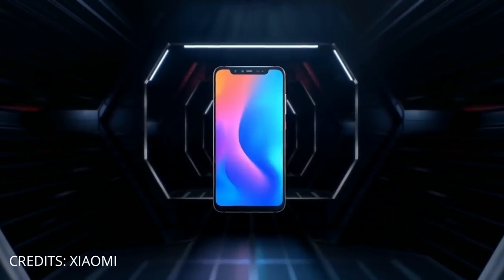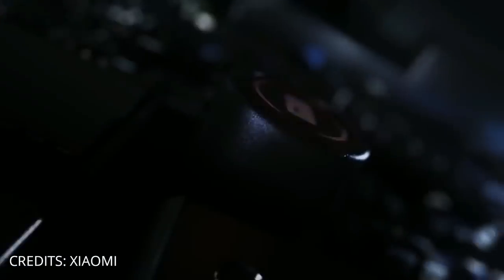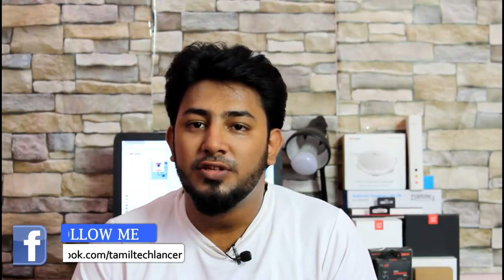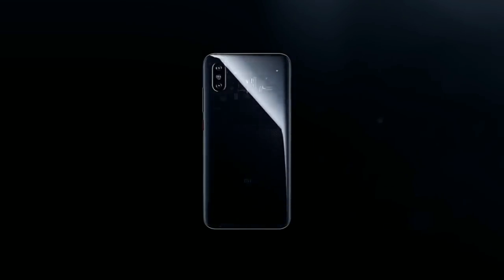Xiaomi Mi8 Tamil : முழு பார்வை | New Flagship Killer? | Tamil TechLancer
Xiaomi Mi8 has launched in China and also will be available in India in up coming months. The Mi8 can cost around Rs.32000-35000. In this video check out the features and specification of Mi8.

CopyRights
All music included in all the videos are with permission of the artist.Proper credits are given to all the background music,pictures used in video,music creator and respective channels.If you still find any copyright issues with my videos (including images used)